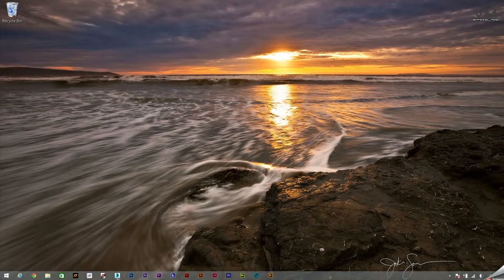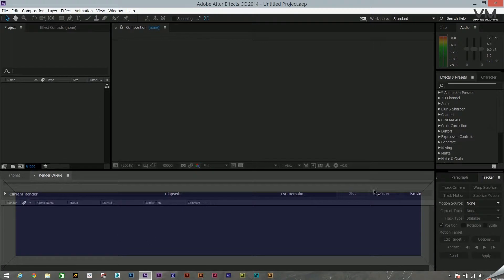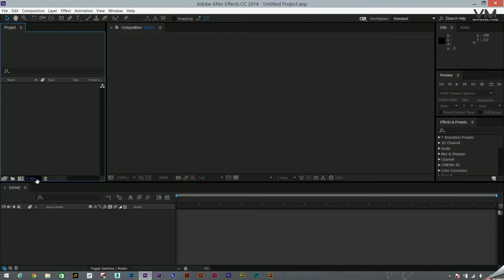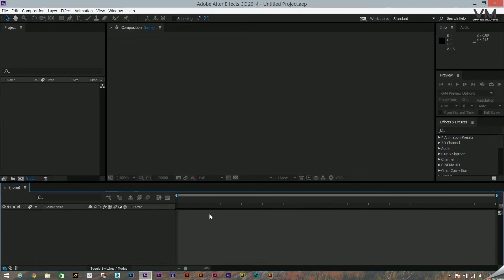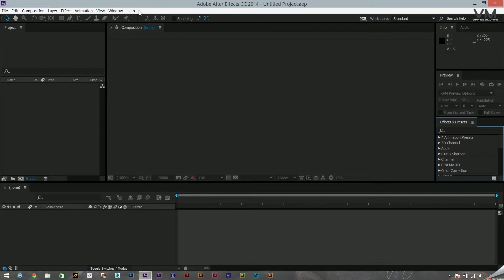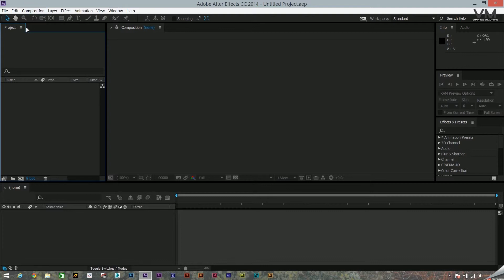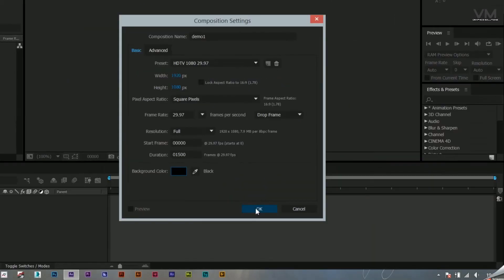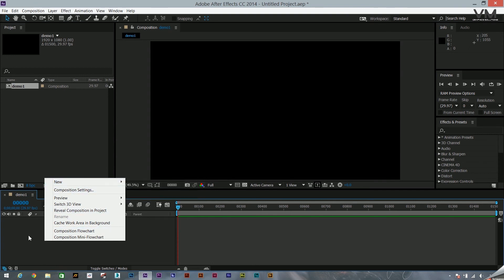Adobe After Effects CC Simplified - Basic User Interface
This video is dedicated for beginners or potential beginners of Adobe After Effects. In this video i cover the basic UI of the software.
I will be glad to here it from you.